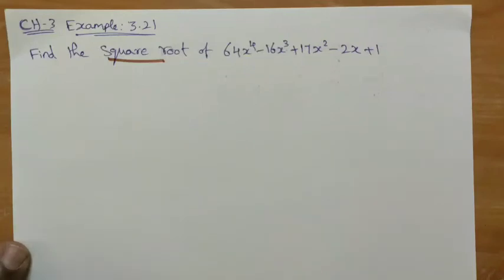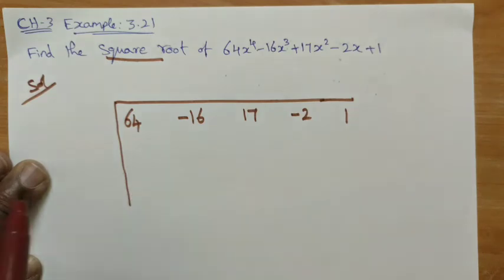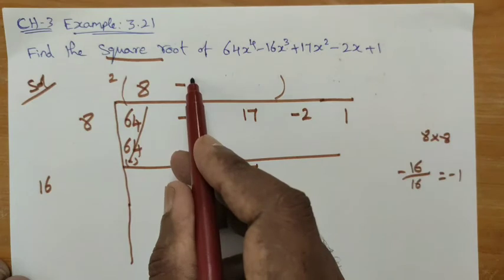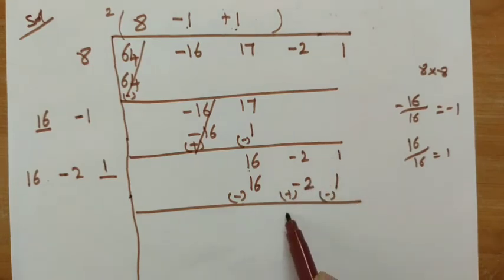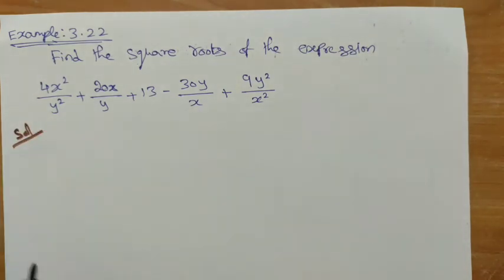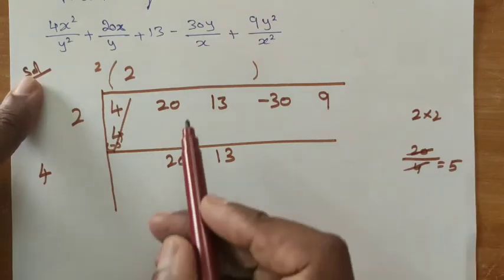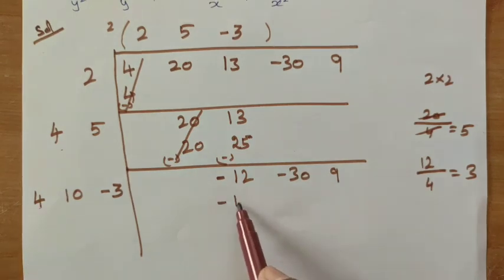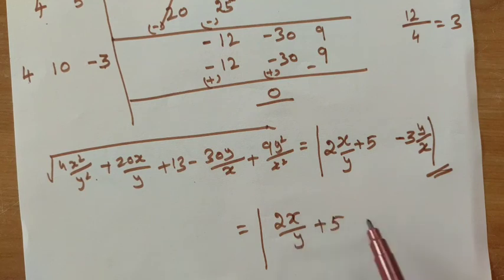TN Class-X Maths Chapter-3 Example:3.21& 3.22 find square root..